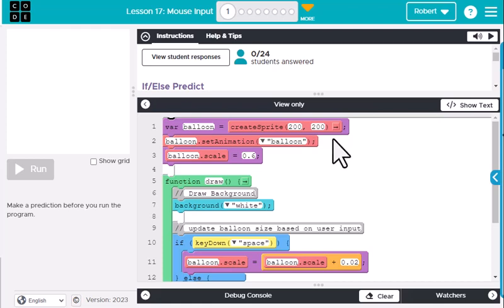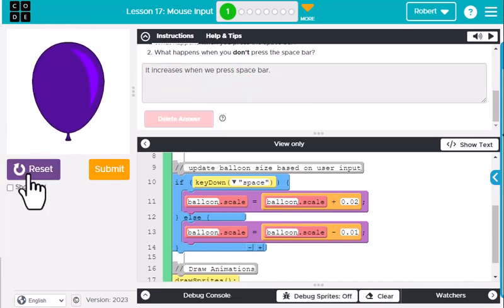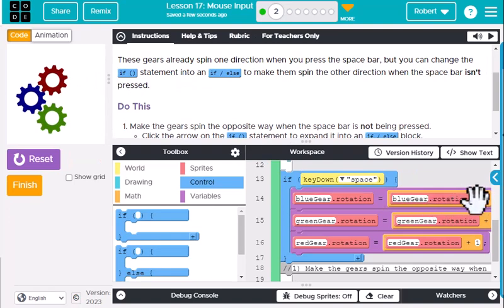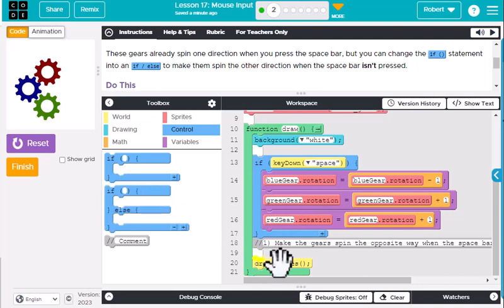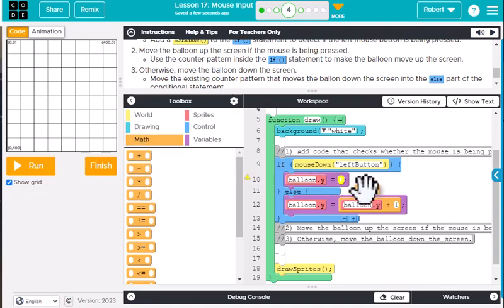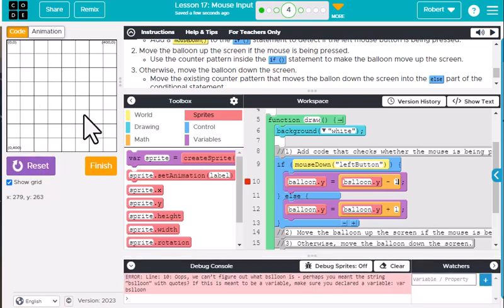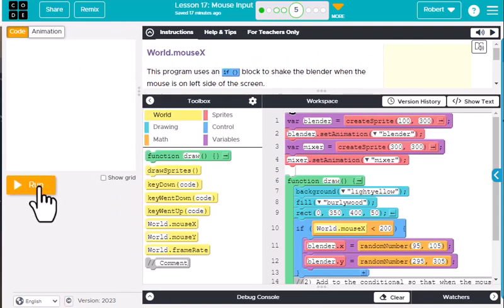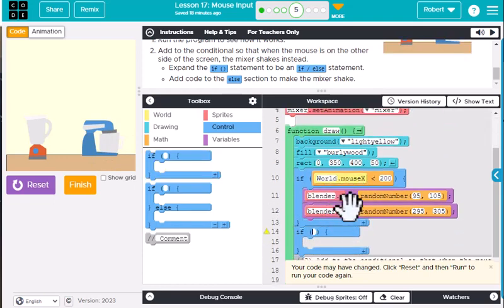Code.org Unit 3 Lesson 17 - Mouse Input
Code.org - Computer Science Discoveries

Unit 3 Lesson 17 - Mouse Input

This video is a walkthrough mouse input lesson in Code.org